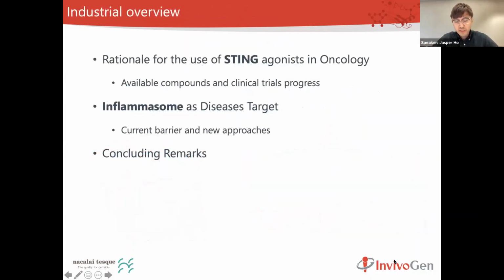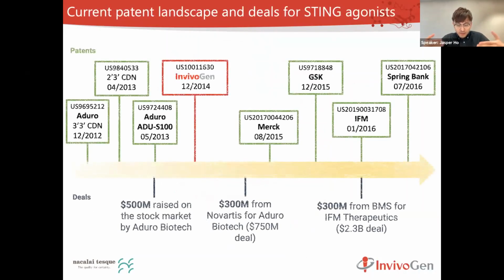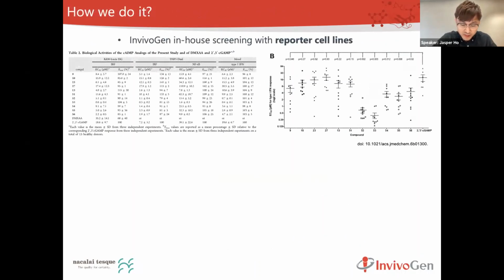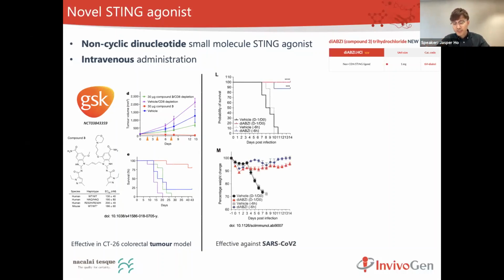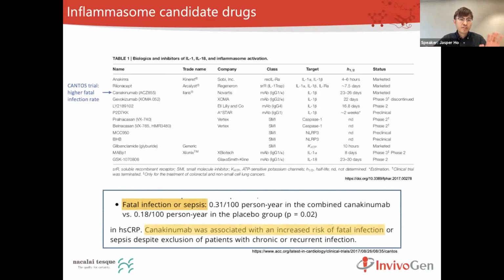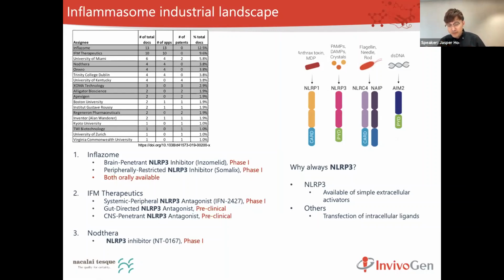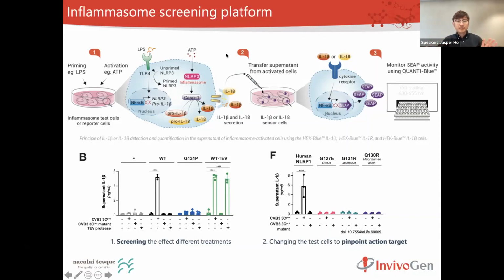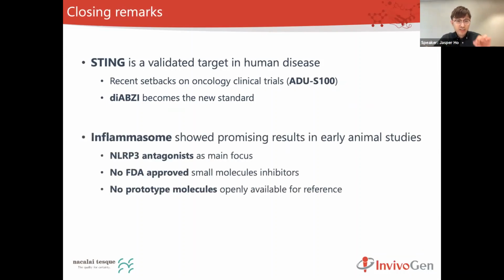【ビデオセミナー】 Reporter Cell Based Screening｜ナカライテスク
本セミナーでは、免疫研究のエキスパートであり、自然免疫研究用試薬のトッププロバイダーである InvivoGen 社が、STING およびインフラマソームの治療薬開発の現状について解説します。また、InvivoGen 社が開発したレポーター細胞株を紹介し、需要の高まりを見せる、新たな免疫調整化合物のスクリーニング基盤構築への活用方法まで紹介します。

※ 2021 年 6 月に開催の「MMCB2020+1」にて発表されたビデオ録画から抜粋